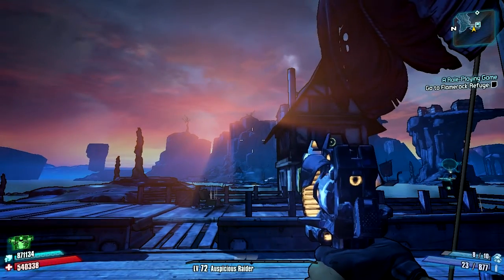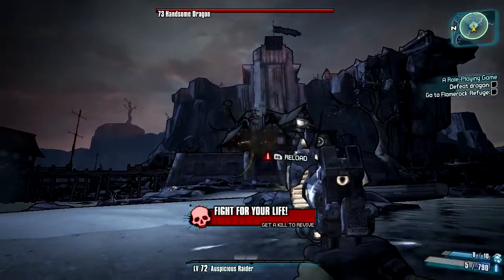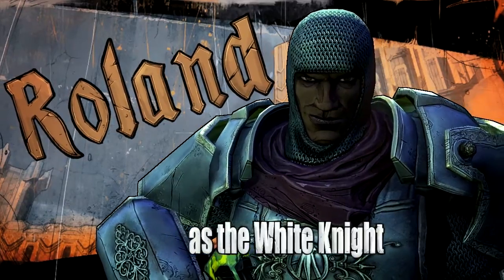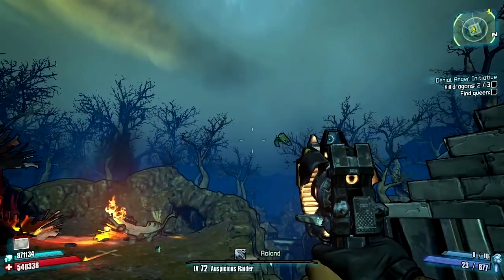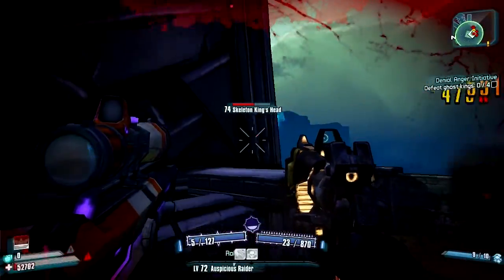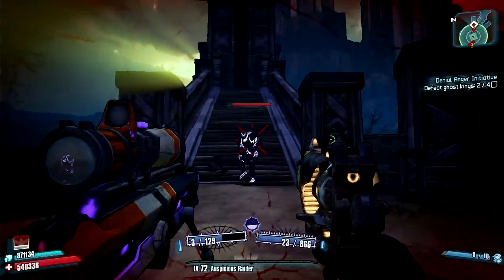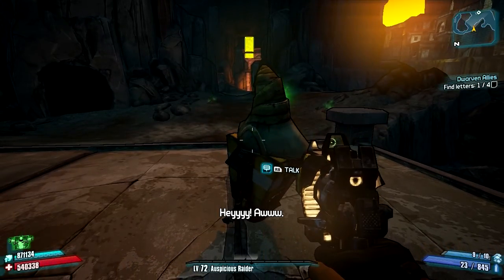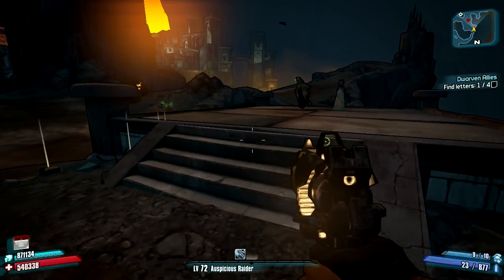Questing for the Grog Nozzle! || BL2 Lv72 UVHM Let's Play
To make our combo complete, we gotta run through a bit of Tiny Tina's DLC. Should be fun!